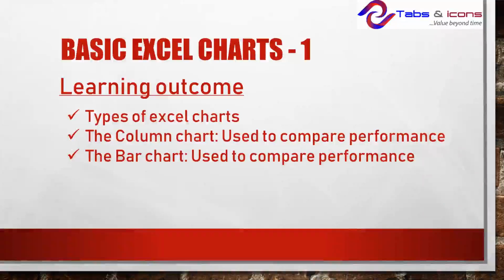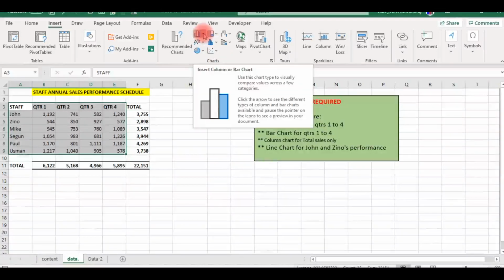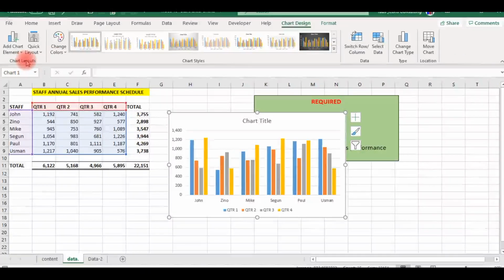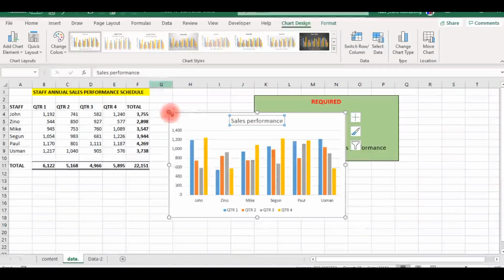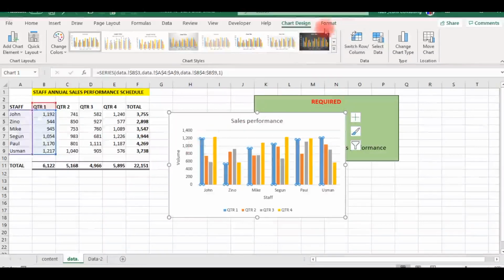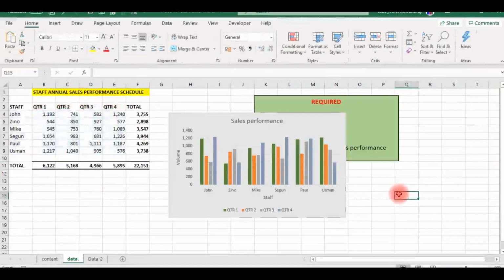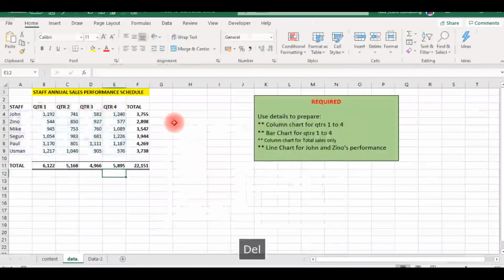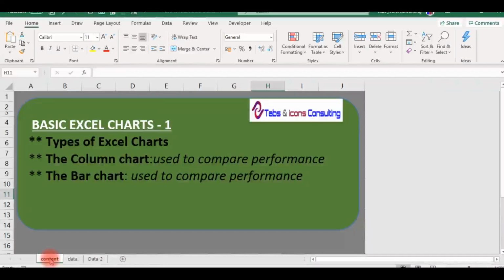Excel Minute With Dan Karo Ezuzu- "BASIC EXCEL CHARTS PT 1"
Happy New Week, Welcome to another episode of "Excel Minute With Dan Karo Ezuzu" 'We hope you've been finding our videos interesting and useful.
Today, we will be looking at "BASIC EXCEL CHARTS PT1". Kindly use the comment section for your questions.

Lagos, Nigeria
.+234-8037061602